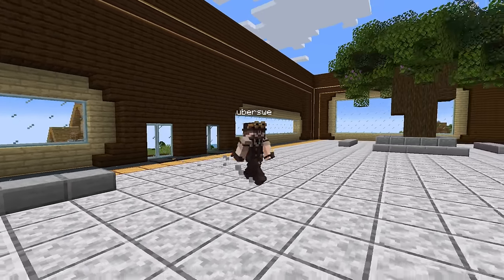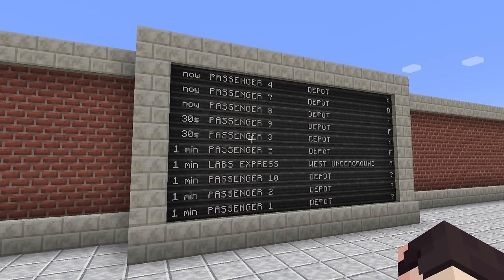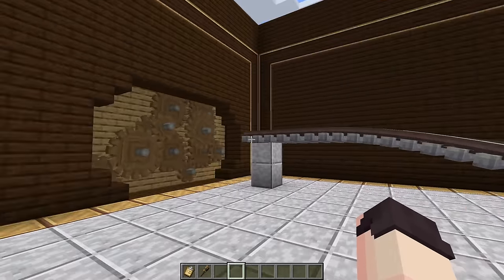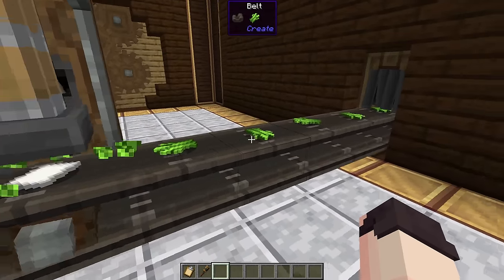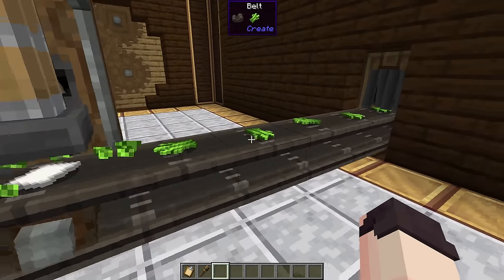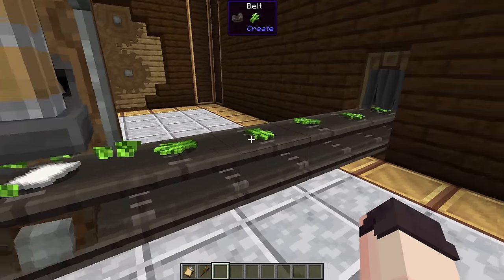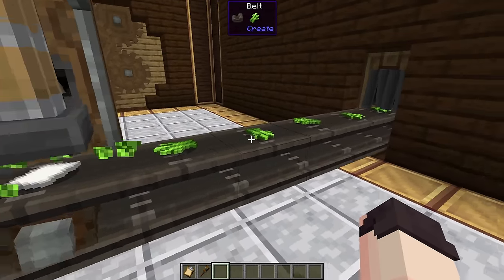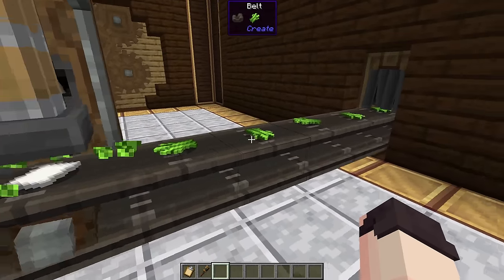Over 100 Create Mod Ideas! - Create 0.5.1 - Minecraft 1.20.1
In this video we are back at Uberswe Labs and I show you over 100 things you can do with Create 0.5.1 and Minecraft 1.20.1. This is an updated version that also features some Create friends!

Chapters:
00:00 Intro
00:11 Secret Elevator
00:28 DejojoTheAwsome
00:40 Steam Engine Powered By Chickens
01:00 Polartt
01:11 Weighted Ejectors For Transport
01:21 Create Mod Train That Isn't a Train
01:47 Stam1o
02:03 Three Quick Create Mod Building Tips
02:43 Diagonal Buildings With Create
03:11 Create Mod Trains
03:26 Display Boards and Display Links
03:37 Multiple Train Station Platforms
03:57 Batsy Von Fangies
04:09 Funnel Speed
06:03 Infinite Limestone and Scoria
06:15 Turn Horses To Skeleton Horses
06:26 Skeej_inc
06:37 3 Ways To Prank Your Friends With Create
07:12 Fake Water
07:23 Rotating Rooms
07:45 Rollers
08:04 Climb Ropes
08:22 Make Glowstone and Redstone
08:34 Showers
08:55 Garage Door
09:08 Ferris Wheel
09:22 Funnels On Belts
09:32 Items Fall From Basin
09:43 Subscriber Display
10:09 Doors
10:20 Toolboxes
11:10 Colored Belts
11:25 Move Items Vertically
11:48 Water Wheel Colors
11:58 Buckets Through Nether Portal
12:09 Train Through Nether Portal
12:43 Infinite Lava Pool
12:54 Lava Water Wheels And Train Schedule Automation
13:13 Fill Large Areas With Water
13:25 Wireless Redstone & Contraptions
13:41 Seats
13:54 Crafting
14:11 Catching Blazes For A Blaze Burner
14:22 Turn and get Dizzy & Decorating Fluid Pipe
14:49 Diamond Shower
15:00 Decorate Cogs
15:16 Decorate Shafts
15:33 Decorate Belts
16:02 Linked Controller
16:26 Display Boards For Item Inventories
16:48 Honey Farm
17:02 Speedometer & Stressometer
17:25 Wand of Symmetry
18:00 Potato Cannon
18:21 Extendo Grip
18:48 Ponder Items
18:59 Crop Farms
19:16 Elevator
19:37 Bread & Milk
19:56 Sweet Rolls & Coca Beans
20:15 Chocolate Bars
20:46 Honeyed Apples and Glazed Berries
20:58 Tree & Leaf Farm
21:13 Builders Tea
21:30 Blueprints
21:45 Polished Rose Quartz
21:59 Electron Tubes
22:10 Sturdy Sheets
22:38 Train Tracks
22:52 Stripped Logs & Casings
23:14 Piston Elevator
23:25 Kelp Harvesting Contraption
23:36 Encased Fan Elevator
23:47 Windmill Variants
24:04 Metal Girder Decoration & Obsidian Farm
24:25 Framed Glass
24:52 Deployers Can Place And Pickup Contraptions
25:06 Hidden Stairs & Escalators
25:22 Steam Engines
26:00 Haunted Bell
26:14 Steam Whistles
26:34 Wool Farm
26:48 Clock & Display Links
27:09 Create Mod 3D Printer
27:41 Outro